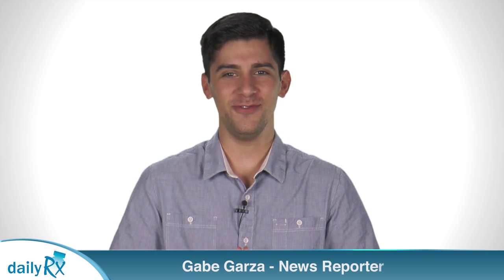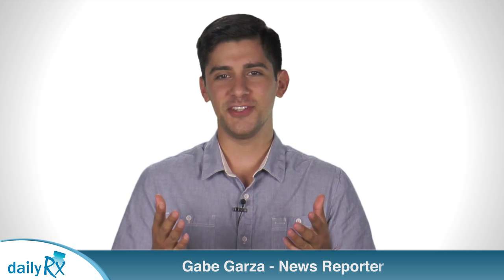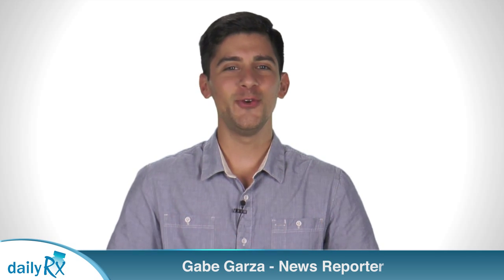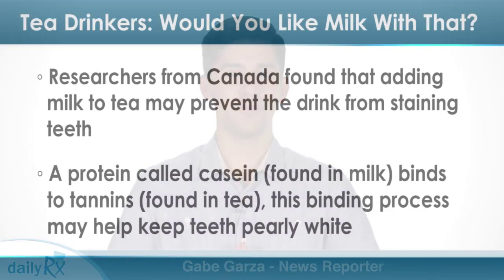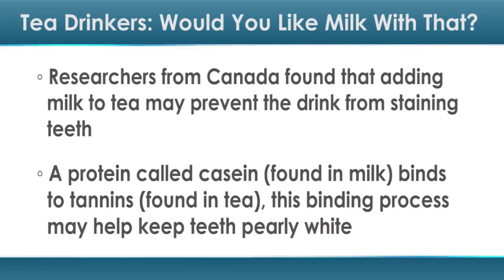Tea Drinkers: Would You Like Milk With That?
If you typically add a splash of milk to your teacup, you may have a new reason to smile.

Researchers from Canada found that adding milk to tea may prevent the drink from staining teeth. The protective effect comes from a protein called casein found in milk.

"Tea is the second most consumed drink in the world, and the way it’s processed affects how teeth are stained, said lead study author Ava Chow, PhD, an assistant professor at the University of Alberta’s School of Dentistry, in a press release. "The more the tea is processed or oxidized, the higher its staining properties are. But we’ve found that the addition of milk to tea reduces the tea’s ability to stain teeth."